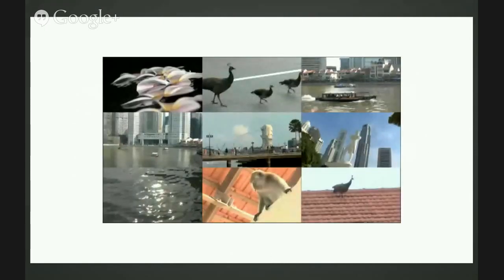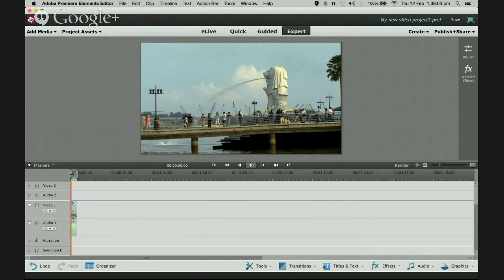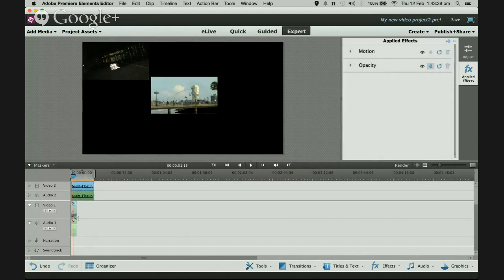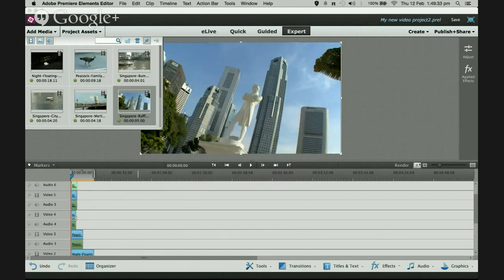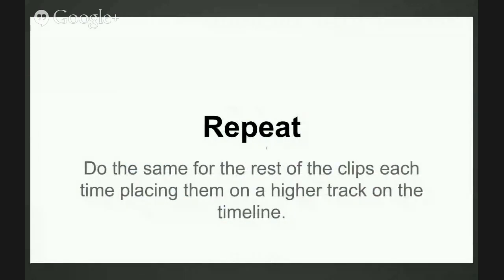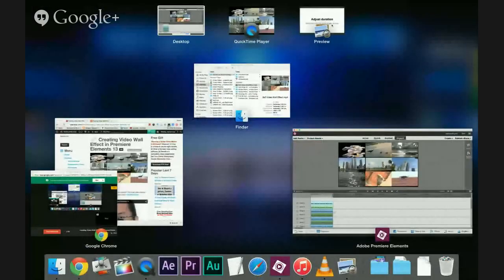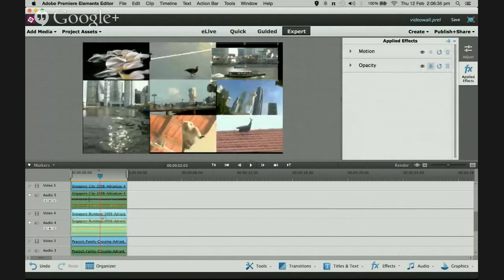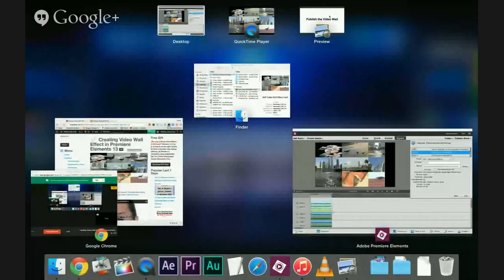How to Create a Video Wall Effect in Premiere Elements 13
How to Create a 3×3 Multi-screen Video Wall with Adobe Premiere Elements 13?

Watch the video and here’s the quick instruction.
A Step-by-step Procedure...